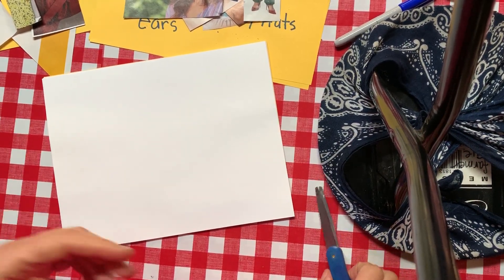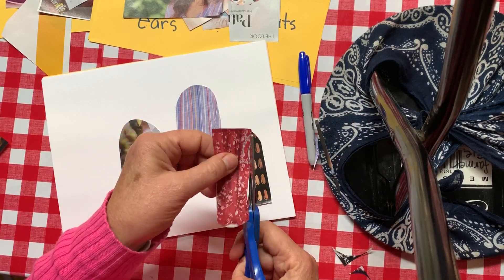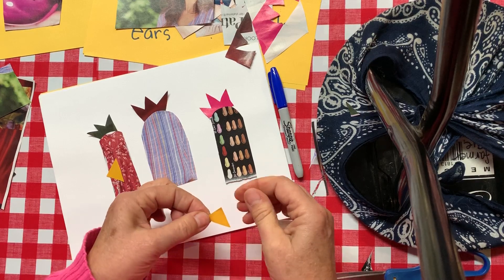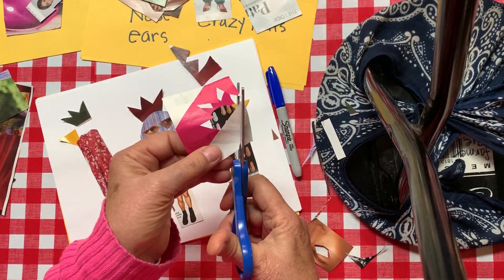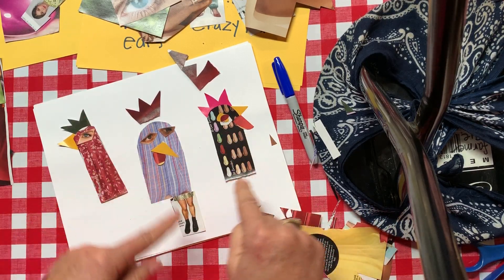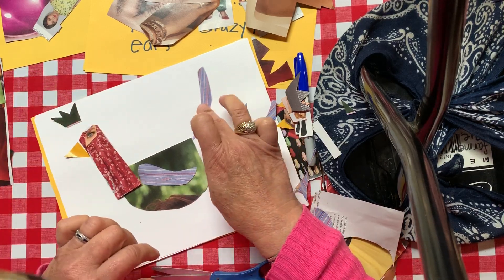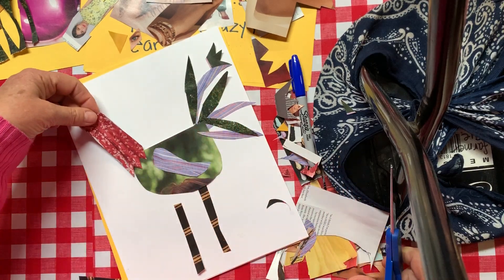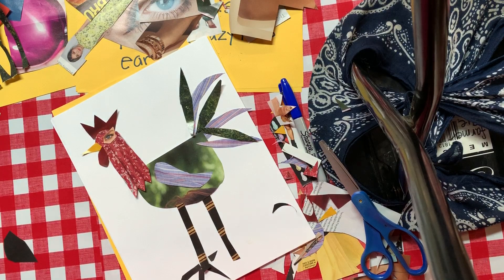Collage Crazy Chickens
Remember friends you can pause any time you need to.